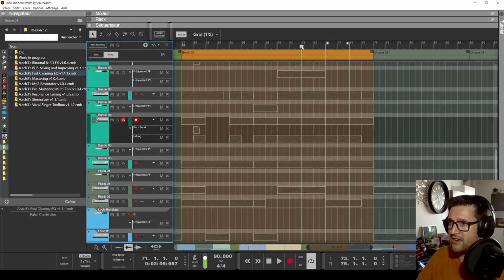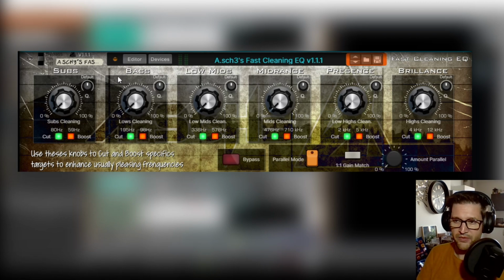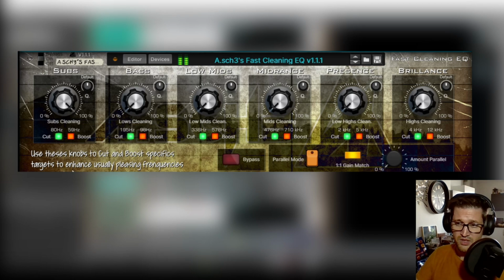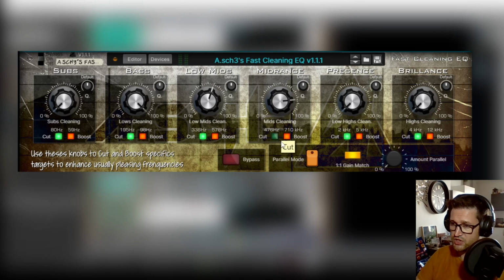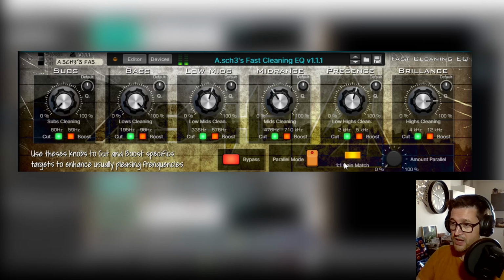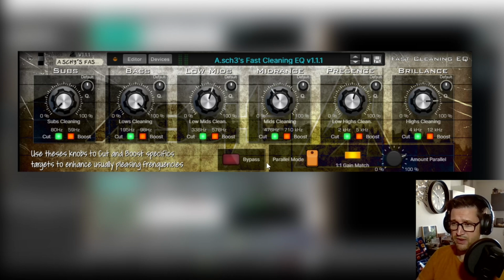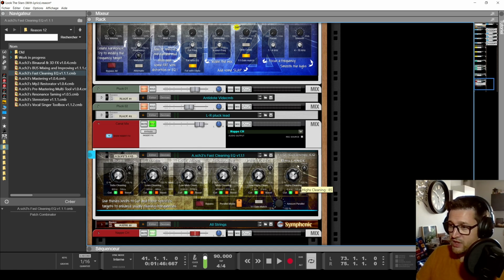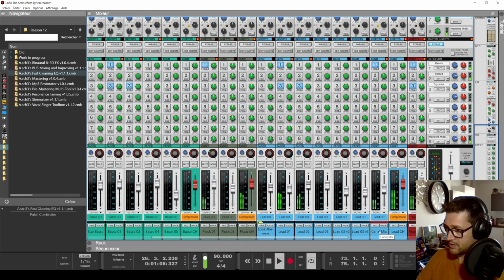[Reason Studio]Fast Cleaning EQ - A.sch3's Combinator Collection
English :
I've build combinators for Reason Studio 12 (but also 10) to help you get a better mix. They targets : Vocal, Enhancement, Compression, Width, Mastering, and many more subjects like bad mp3 restoration.
They are made with stock effect from Reason only, no purchase of additional plug-ins is required.
Enjoy the use !

Other details about the video :
- The song is called "Regarde les étoiles" and is available on streaming platforms
- Sorry for the potato quality of my webcam !

Français :
J'ai fait des combinators pour Reason Studio 10 ou 12 pour vous aider à faire un meilleur mix. Il y en à pour tout les goût : Vocal, Améliorations, Compression, Largeur stéréo, Mastering et tant d'autre sujet comme la restauration d'un mp3 de mauvaise qualité.
Ils sont fait avec les effets présent dans Reason uniquement, donc vous n'avez pas besoin d'acheter des plug-ins supplémentaires.

Autres détail sur la vidéo :
- Le morceau de musique s'appelle "Regarde les étoiles" et est disponible sur les services de streaming
- Désolé pour la qualité de ma webcam !
- Ces combinators sont à destination de tous, ainsi j'ai préférer utiliser l'Anglais plutôt que le Français pour en parler en vidéo. Les sous-titres en Français sont disponible.